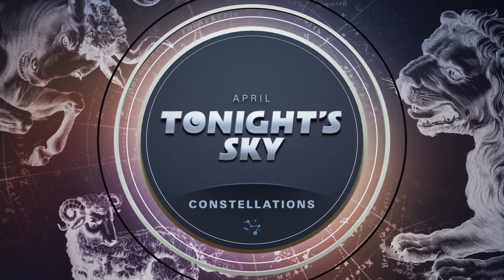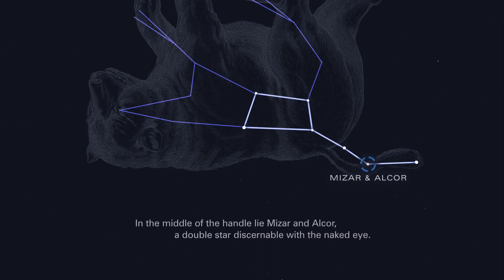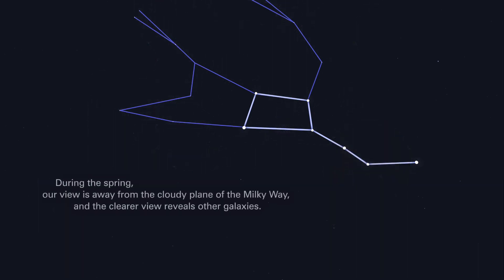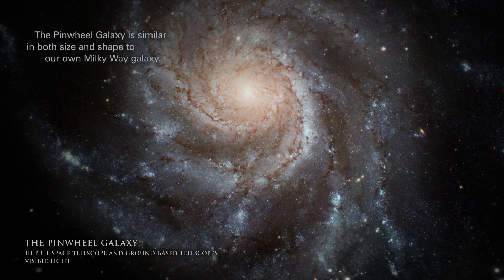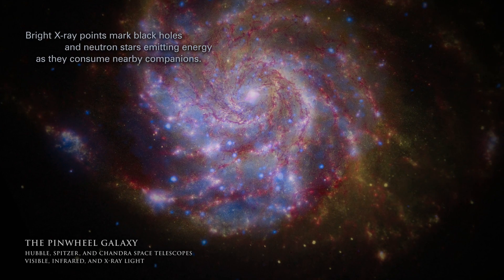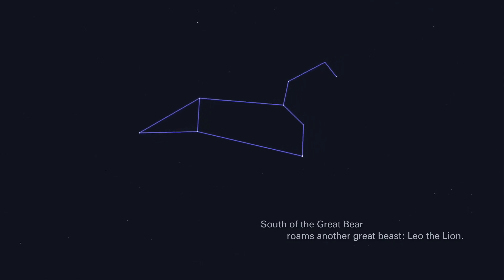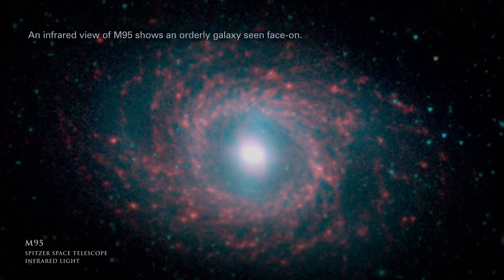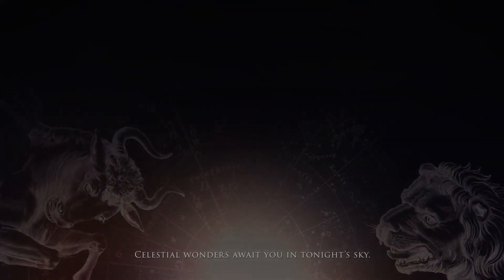Tonight's Sky: April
Clear April nights are filled with starry creatures. Near the Big Dipper, you will find several interesting binary stars. You can also spot galaxies like the Pinwheel Galaxy, M82, and M96—the last of which is an asymmetric galaxy that may have been gravitationally disrupted by encounters with its neighbors. Keep watching for space-based views of these celestial objects.

Credit: STScI/NASA